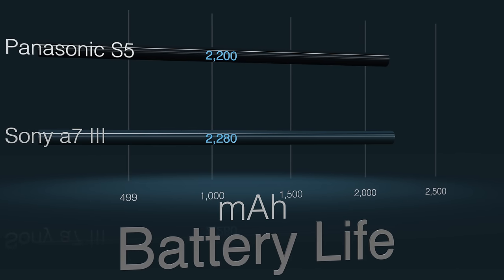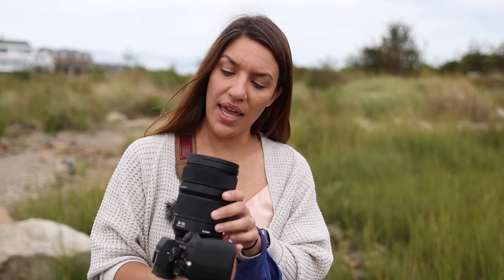Panasonic Lumix S5 Review: BETTER than Sony a7 III, but one MAJOR problem...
The Panasonic S5 is a $2,000 full-frame mirrorless camera with 24 megapixels, sensor stabilization, 4k/30 (and 4k/60 cropped) video, eye detect autofocus. Those specs *almost* exactly match the Sony a7 III which has been maybe the best-selling full-frame mirrorless camera since it was released in 2018.

Shockingly, the S5 is BETTER than the Sony a73! The rear screen is better, the viewfinder is better, the controls are quicker. Image quality, video quality, etc., are basically identical, but let's face it, none of that has really improved on any camera for several years. Where we're seeing improvments now is in autofocus and usability, where the S5 makes drastic improvements.

TABLE OF CONTENTS:
0:00 Introduction
0:41 General/Travel Photography
1:08 Electronic Viewfinder (EVF)
1:21 Tilt vs flip screen
1:47 Shooting experience (controls)
2:18 Battery life
2:41 L-mount lenses
3:06 Panasonic S5 vs S1
3:28 Panasonic S5 vs Nikon Z5
3:42 Video capabilities
4:29 Video autofocus
6:15 Portraits
9:19 AMAZING original song
9:30 Summary